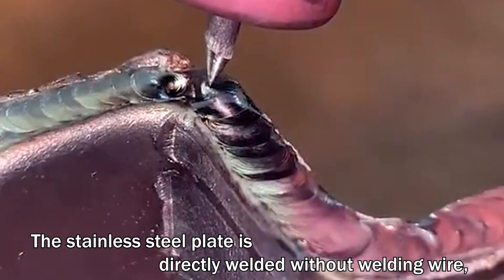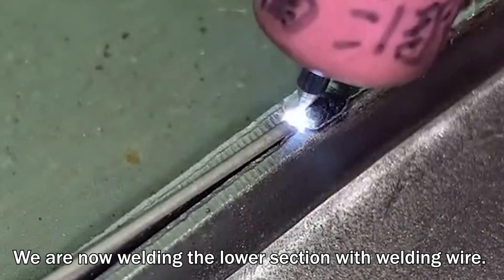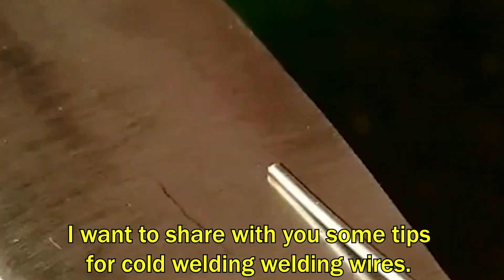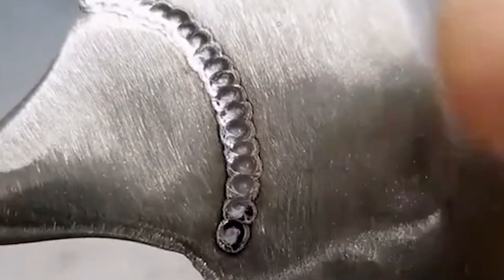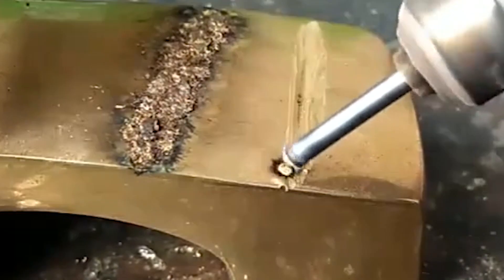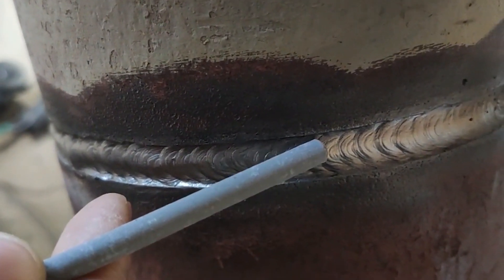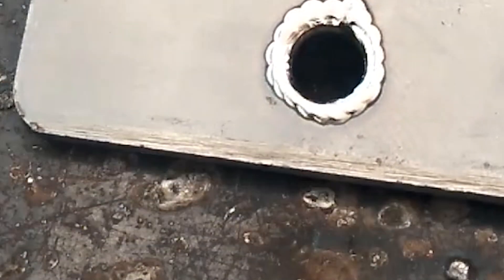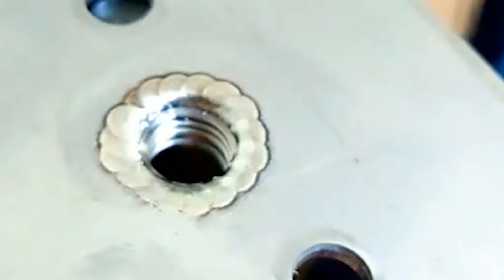Cold Welding VS Argon Arc Welding, 5 Differences Have To See!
Hello, I am from China, I am a professional cold welding technology girl. 😘😘

Cold Welding Machine VS Argon Arc Welding, 5 Differences Have To Be Seen!

This video will use a cold welder to weld various materials, showing the use and practicality of the cold welder. This machine is a new type of super-intelligent precision welding machine, with strong operability, which can bring greater convenience to work and life.

For more information about Different models cold welding machines, Please tell me my name, WhatsApp, mobile number, I will get in touch with you!

This machine welding range, materials, advantages: 😍

The scope of application of This machine: 😍

        1. Cabinets and kitchen utensils, kitchen utensils, stainless steel countertops, stainless steel basin sink water tank
        2. Metal shelves, metal boxes, metal showcases, metal figures, metal crafts
        3. White steel doors and windows, color steel doors and windows, copper doors and windows, aluminum doors and windows, galvanized doors and windows
        4. Special materials, special welding, special maintenance
        5. Thin stainless steel products, such as precision welding and pressure welding
        6. Copper coins, copper mirrors, metal antiques and high imitations

This machine welding principle:

        This machine super-intelligent precision cold welder can instantly release the electric energy stored in the capacitor to the tungsten electrode and the workpiece in the form of a pulsed arc. The extremely high temperature arc makes the metal material itself or the welding wire within tens of microns. It melts quickly to form a solder joint to achieve the purpose of welding or welding repair.

        Because the time is tens of minutes, the heating time of the workpiece is extremely short, the heat is very small, and the high-frequency discharge is accompanied by strong pertinence, which directly causes the heating surface to shrink, so the workpiece will not generate high temperature, will not deform, and will not change color. , Instant heat dissipation, so the workpiece is at room temperature after welding and can be touched lightly by hand.